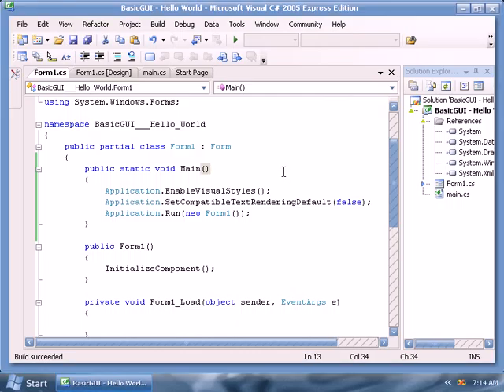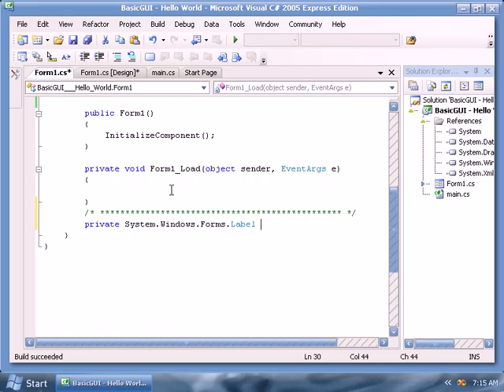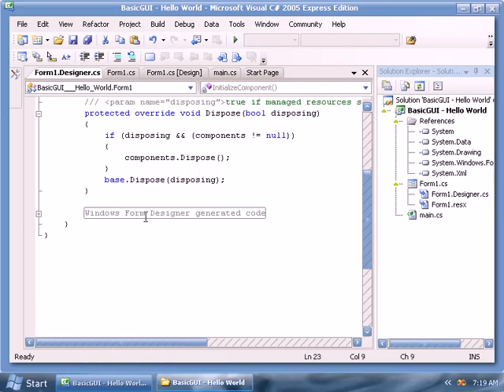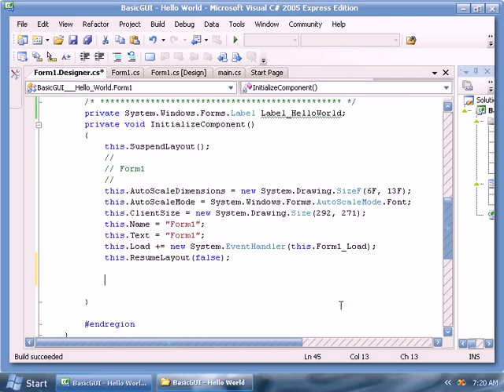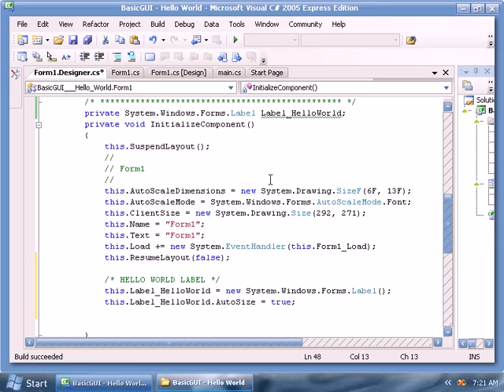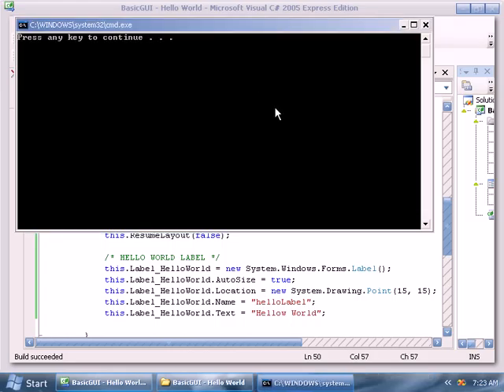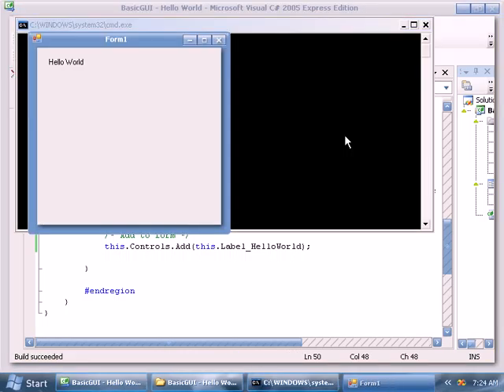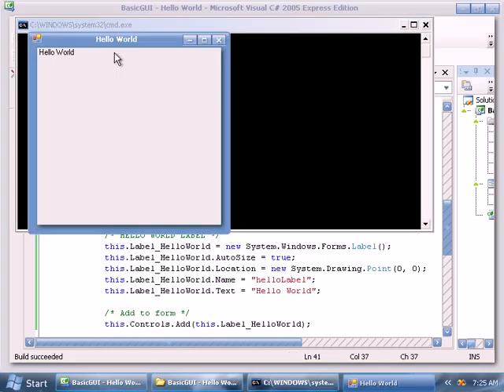c# tutorial part 7